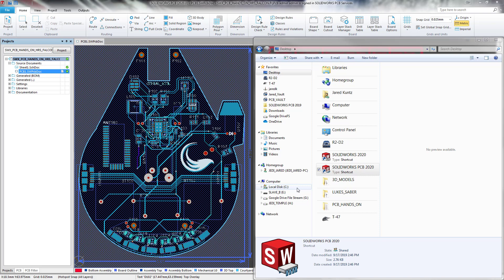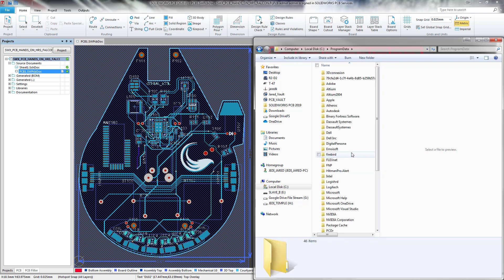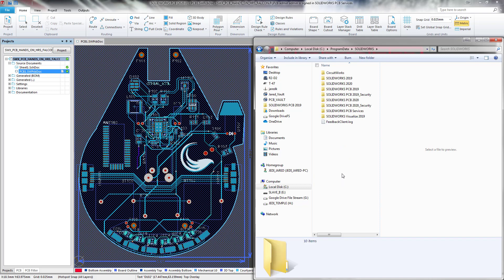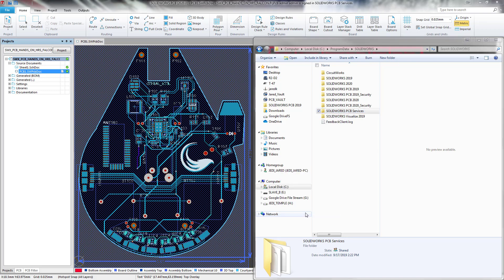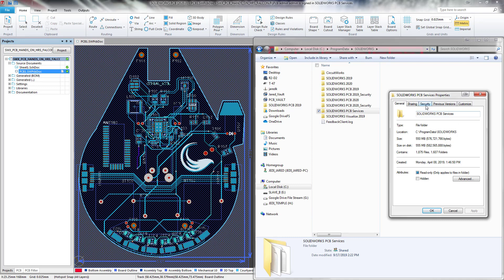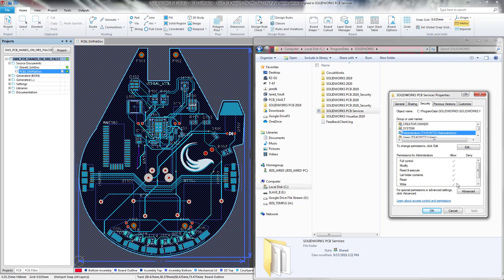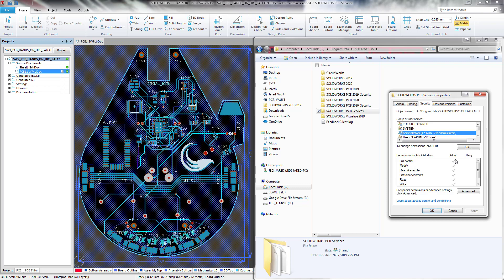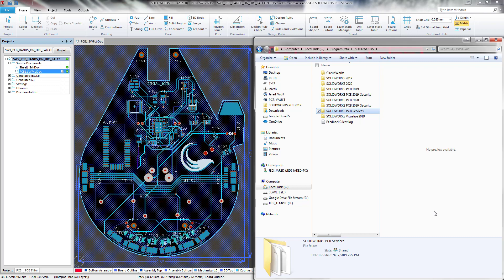SOLIDWORKS PCB: PCB Services Folder Permissions Setup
This video outlines how to set the permissions for the SOLIDWORKS PCB Services folder for users utilizing the server-client installation configuration.  The proper permissions setup is required for the client-side program to function properly, as well as ensuring proper ECAD/MCAD collaboration via PCB Services.